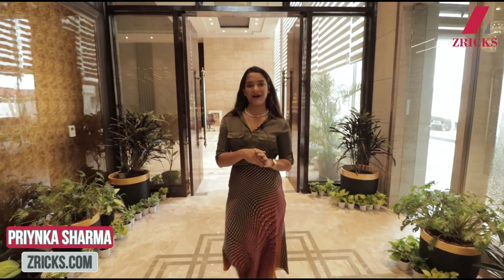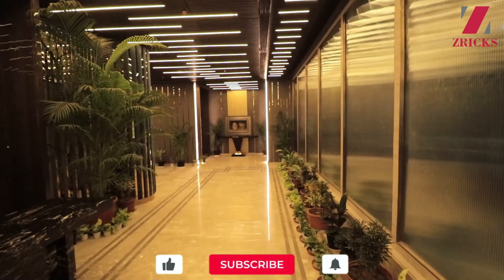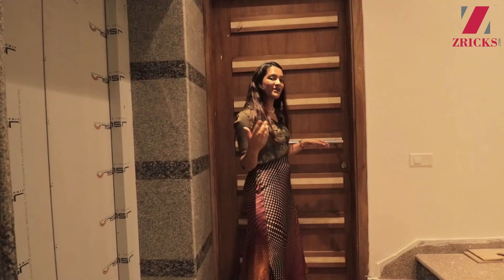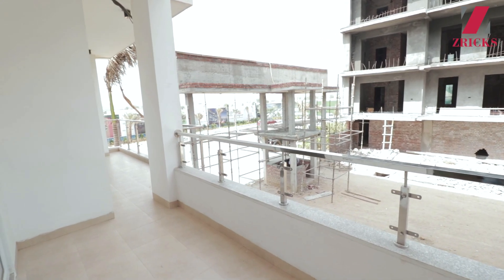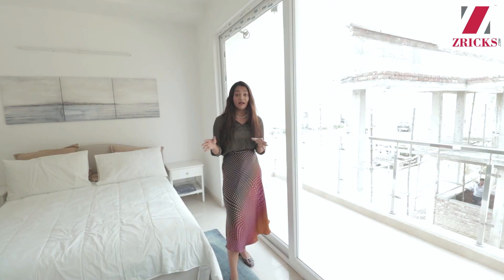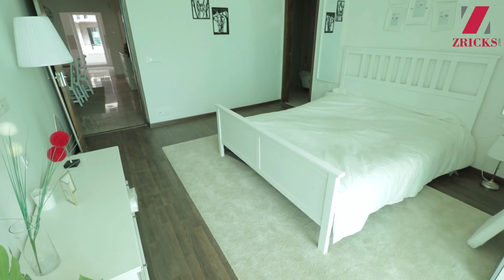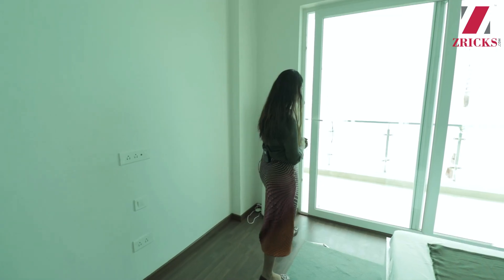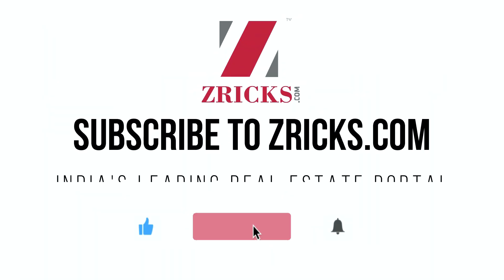₹2.40 cr 😍 4 BHK + Terrace🔥 Sample Flat (2722 sq ft) ► SS Linden Floors, Dwarka Expressway, Gurgaon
Know about SS Linden Floors, Sector 84-85, Dwarka Expressway, Gurgaon.